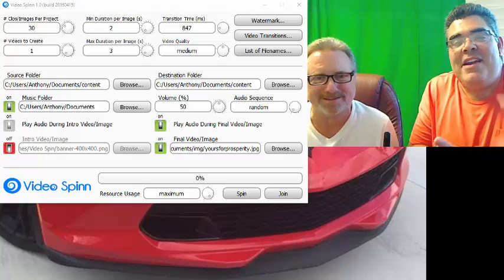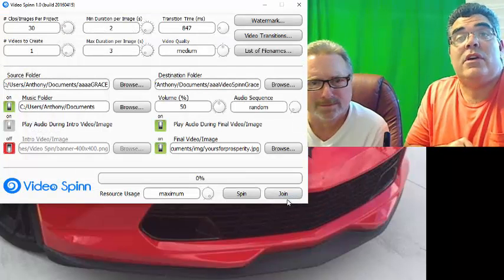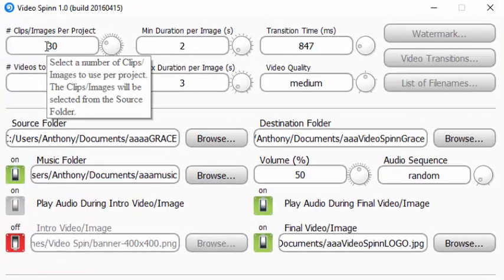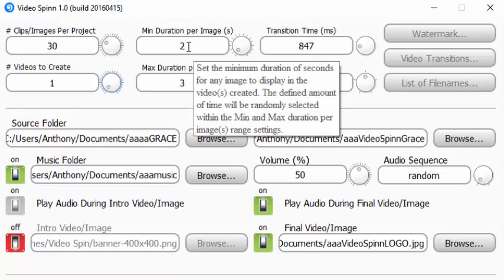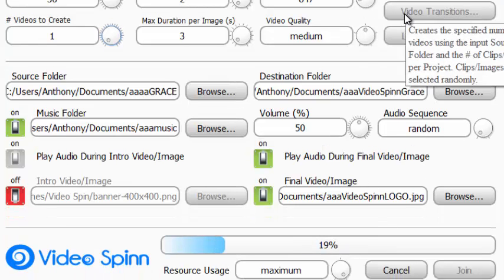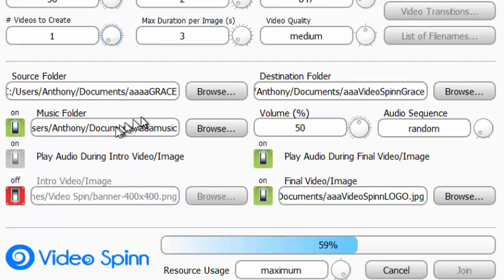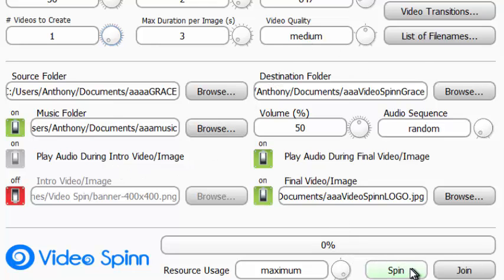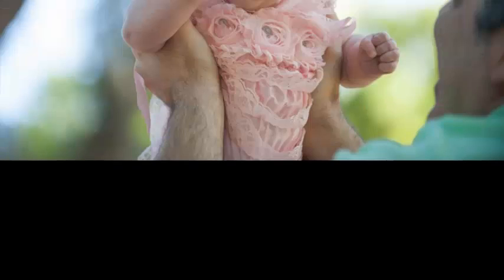Video Spinn Review Demo